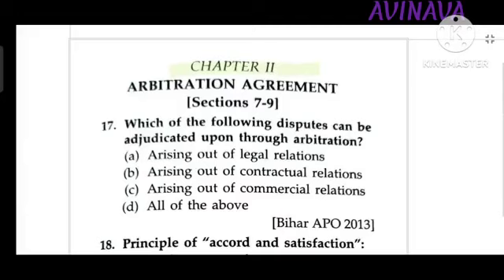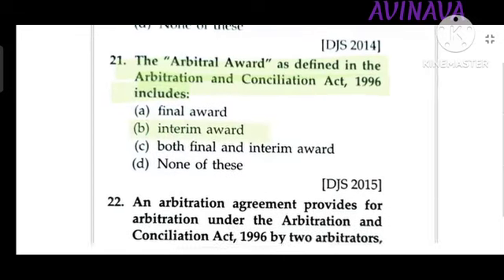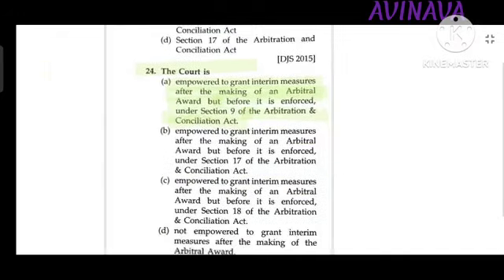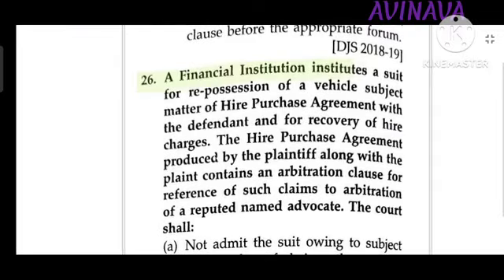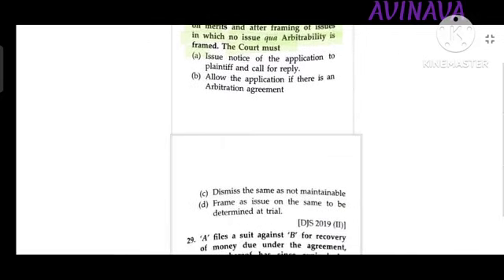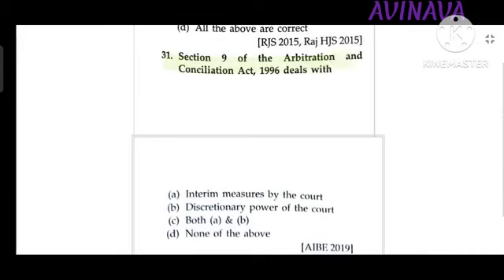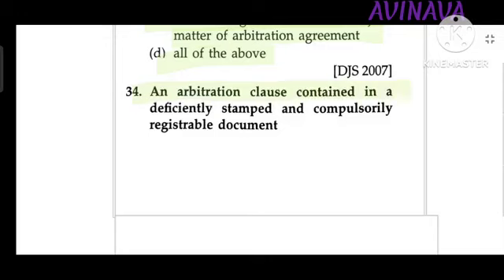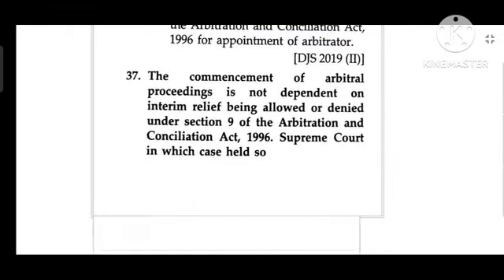Arbitration & C Act, (Ch 2 Arbitration Agreement sec 7 - 9)